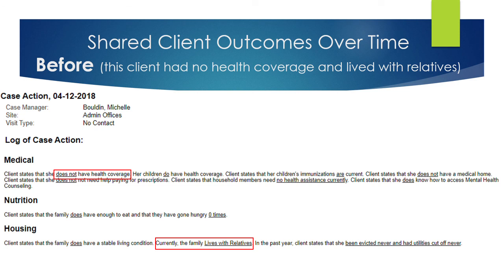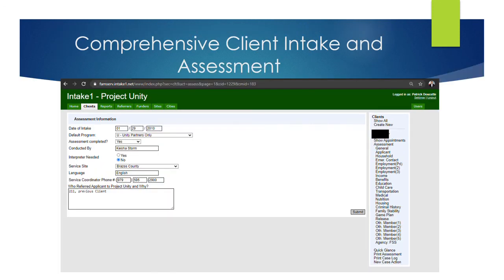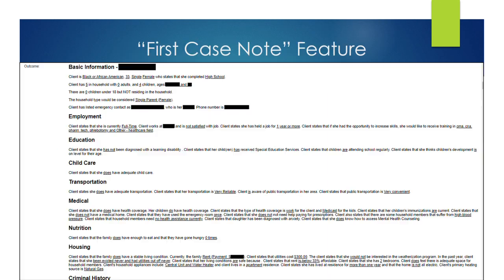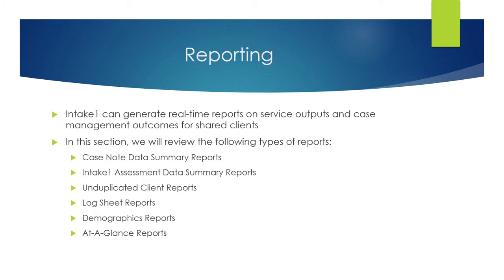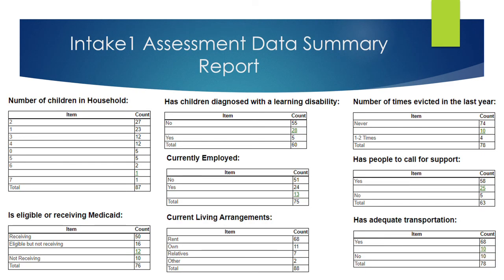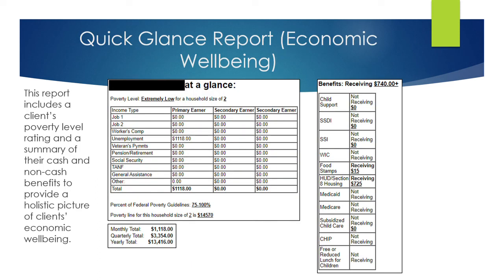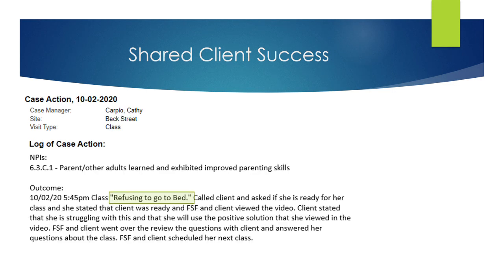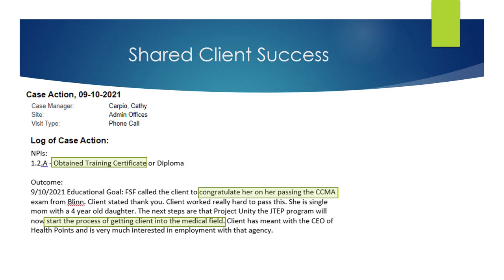Intake1 Overview Presentation for Stakeholders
This video provides an overview of Project Unity's shared-client, poverty-reduction software: Intake1.